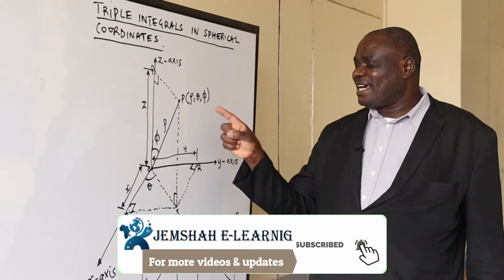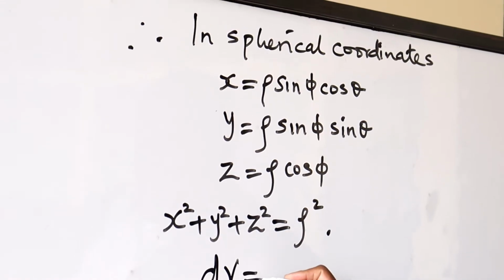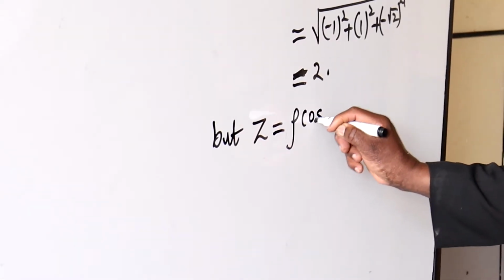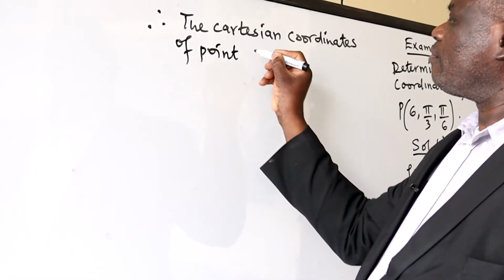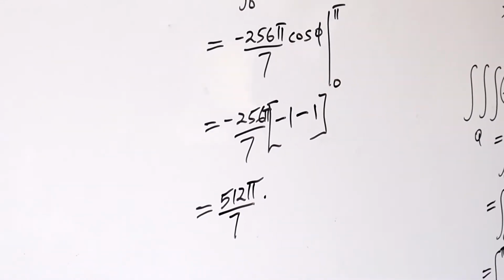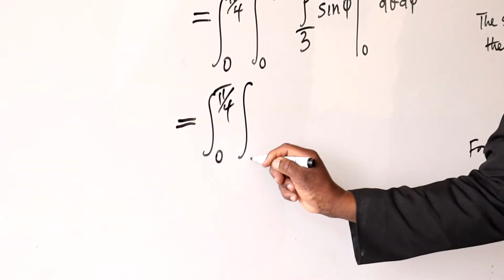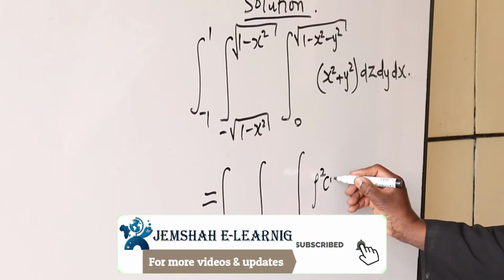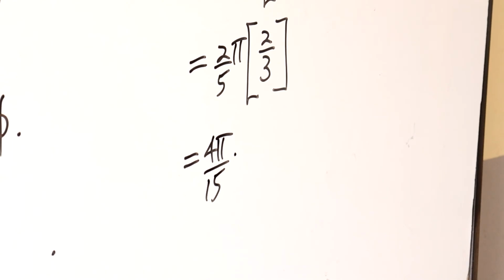TRIPLE INTEGRALS IN SPHERICAL COORDINATES